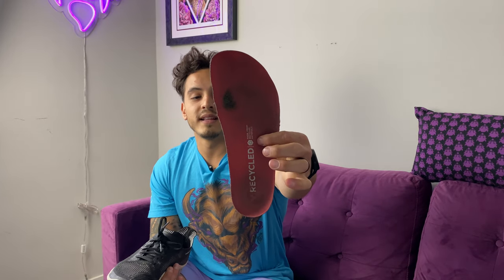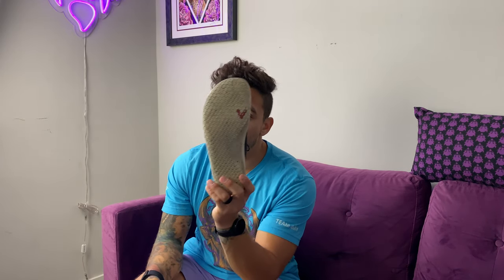Vivobarefoot Geo Racer Knit | Review | 3 months in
I wanted to use them HARD before giving my full review and recommending them or not.

I have literally done everything I can think of CrossFit related in them. EXCEPT rope climbs.

If you have any limitations these are going to magnify them big time!

Poor ankle mobility? These might not be your best option...yet!

I love these shoes.

What you need to know:
- My feet got pretty sore the first few days.
- They get small rocks, dirt, pebbles in them like crazy!
- It literally feels like you're walking barefoot. You can feel EVERY pebble, crack, lego...

These are hands down my favorite shoe of all time!
Why?
- I feel like my feet have room to breathe.
- My stability is incredible when wearing them vs. a narrow shoe (duh!)
- They are so comfy and even look good enough to wear with jeans.

As always, the only thing between you and your goals is WORK...so...PUT IN WORK!
- Rolo

Hey guys my name is Rodrick Lopez aka Rolo! I’ve been doing Crossfit since 2012 and coaching since 2013. I run a company/Gym called ROLOATHLETICS and my life revolves around helping others realize their potential!

I went to Cal State Fullerton and graduated with a degree in Kinesiology! I started college as a Music Performance Major and once I found CrossFit my entire life changed!

Here to help anyway I can!